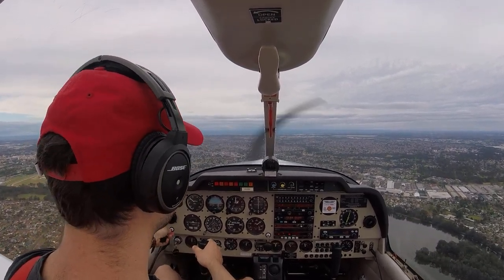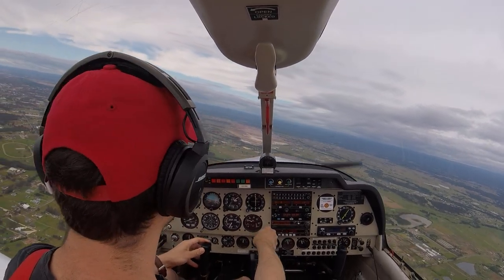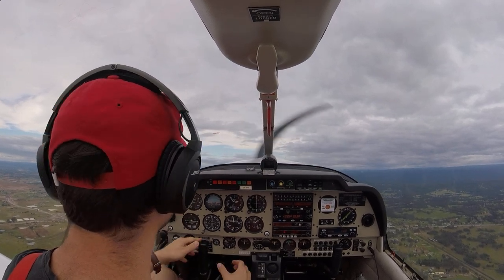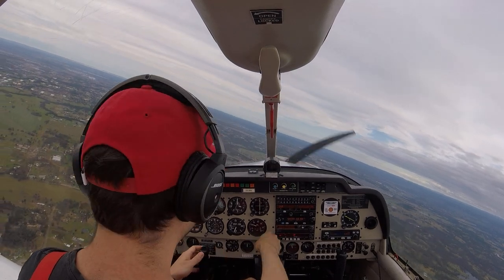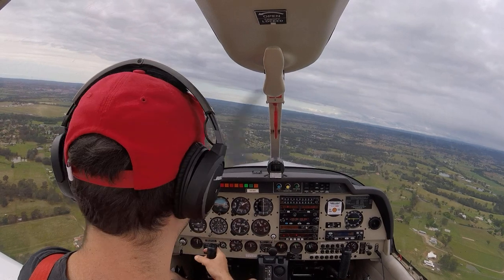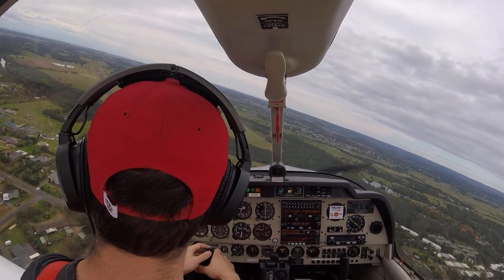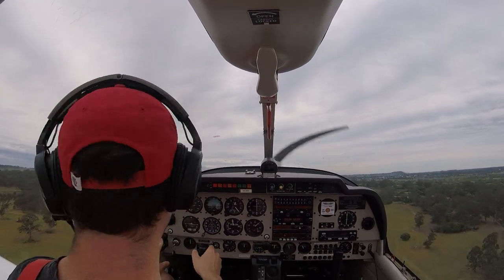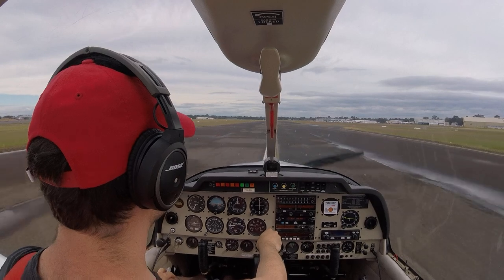2020-10-18: forced landings, aerobatics, Camden circuits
* Practiced forced landing at 6:08
* Practiced forced landing at 9:06
* Practiced forced landing at 10:18
* Practiced forced landing at 12:24
* Barrel roll at 19:39
* Barrel roll at 20:08
* Loop at 20:48
* Stall turn at 21:16 (messed it up)
* Stall turn at 22:30
* Stall turn at 23:19
* Practiced forced landing at 23:48
* Inbound call to Camden at 30:12
* Base turn at 34:04
* Base turn at 38:47
* Base turn at 42:39 (glide approach)
* Base turn at 47:23
* Inbound call to Bankstown at 54:20
* Base turn at 58:34